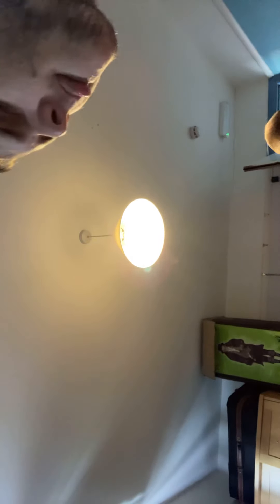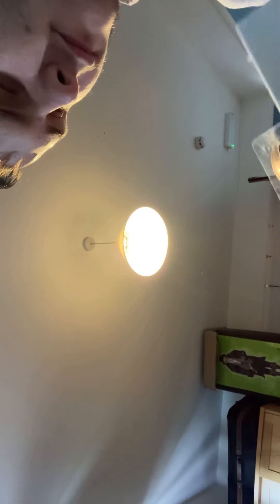Unboxing of the Google nest mini